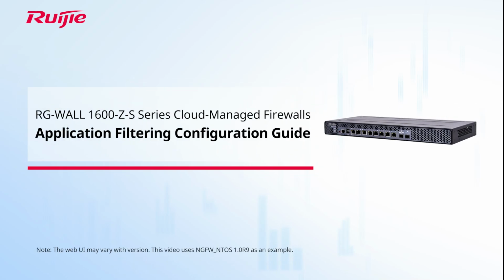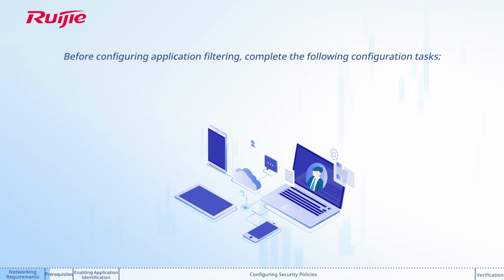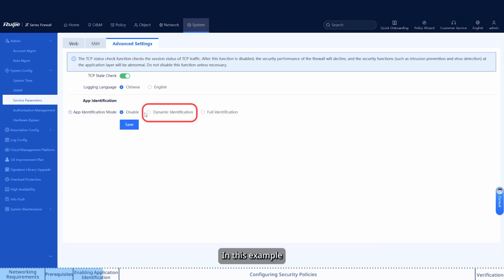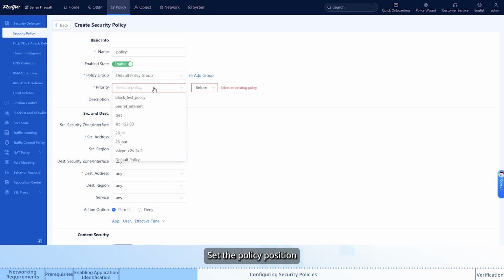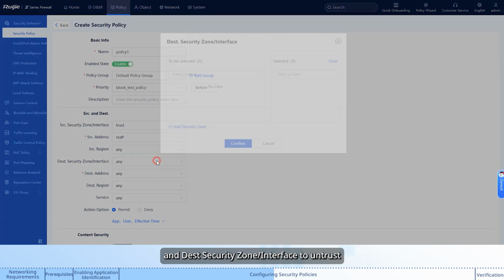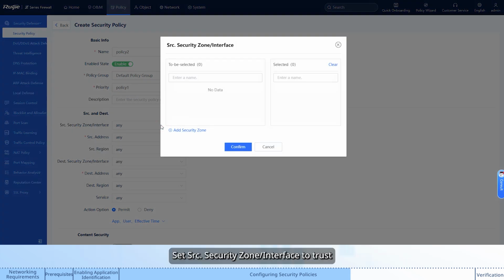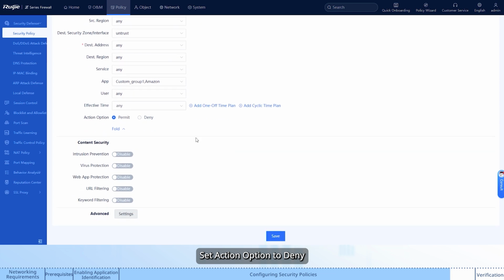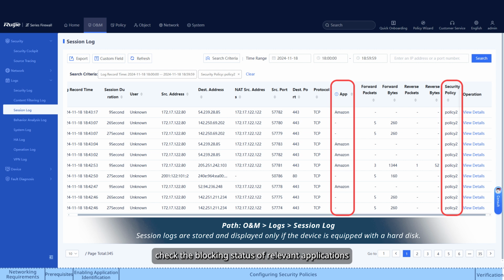RG WALL-1600-Z-S Series Cloud Managed Firewalls Application Filtering Configuration GuideV1.0